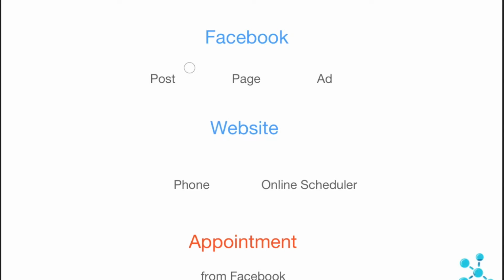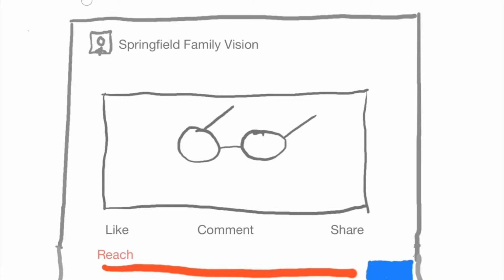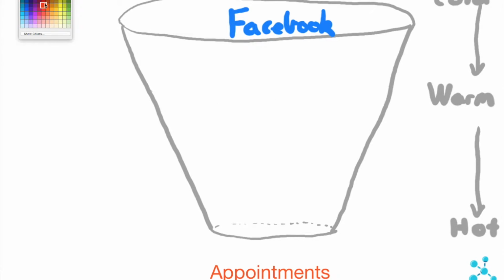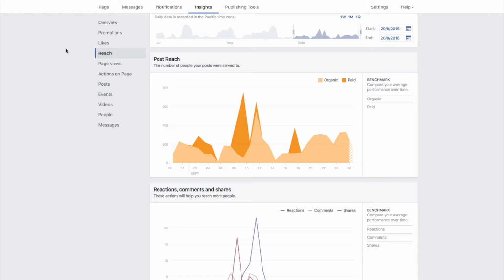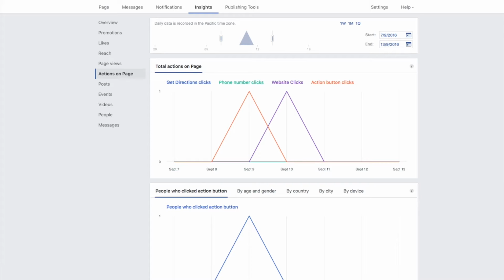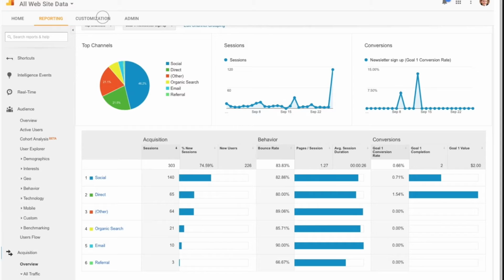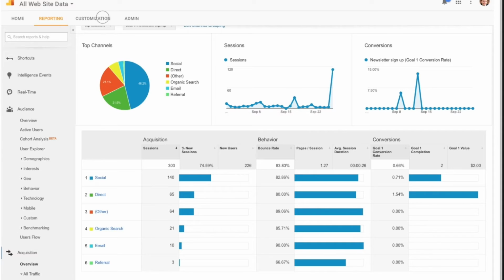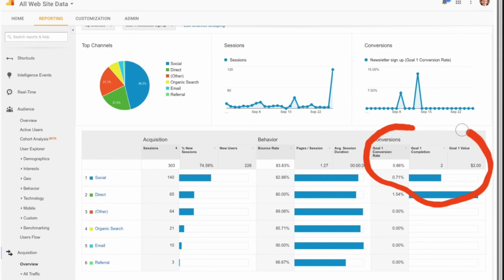Where are my new patients from Facebook?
Find out where your new patients are coming from. Click on the video to find out where their 'digital footprints' are.